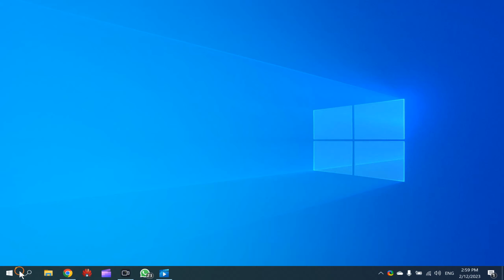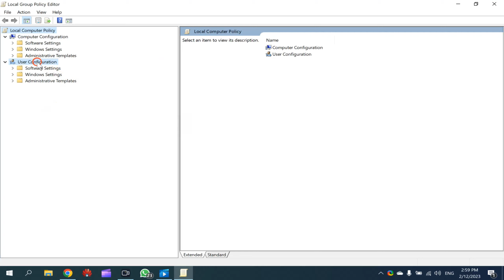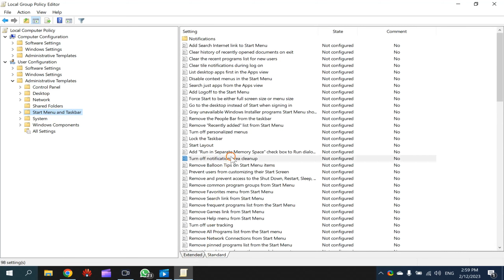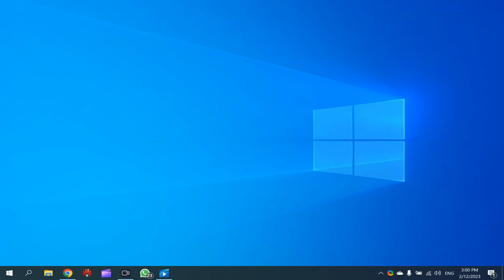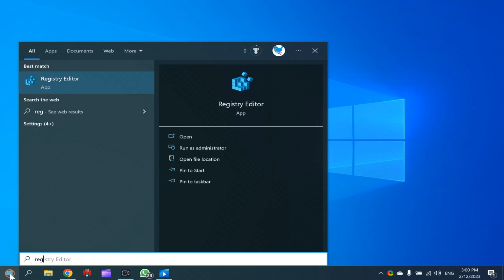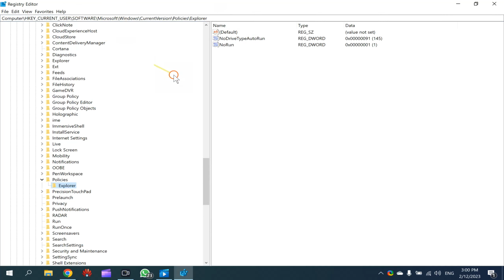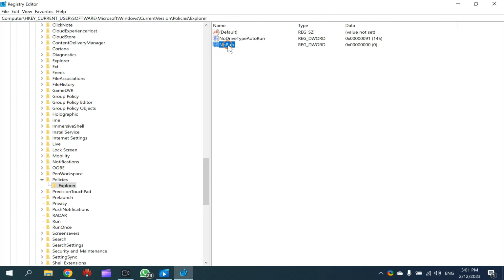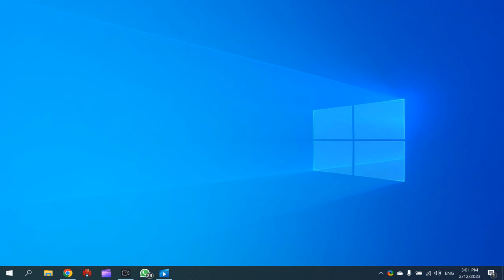How to Enable or disable Run Command box (Win + R) in Windows 10, 8, and 7 | GearUpWindows Tutorial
How to Enable or disable Run Command box (Win + R) in Windows 10, 8, and 7?

Group Policy:-

User Configuration
Administrative Templates
Start Menu and Taskbar

Registry path:-

HKEY_CURRENT_USER\SOFTWARE\Microsoft\Windows\CurrentVersion\Policies\Explorer